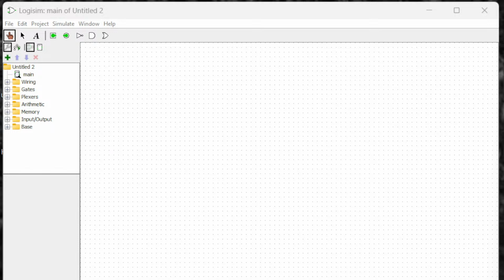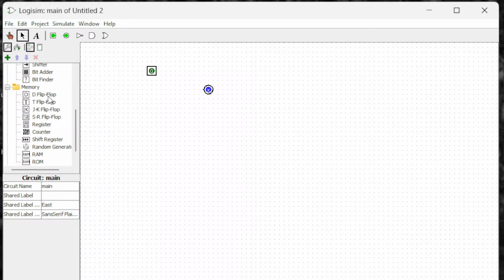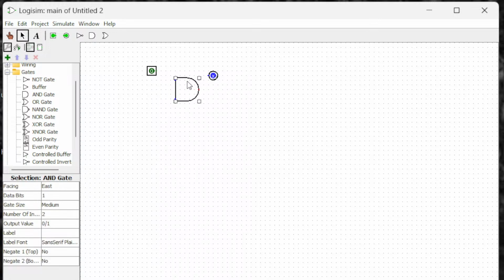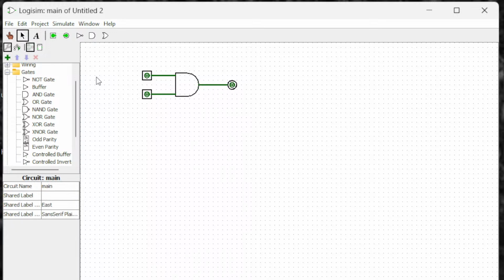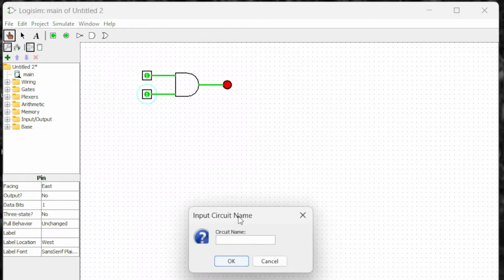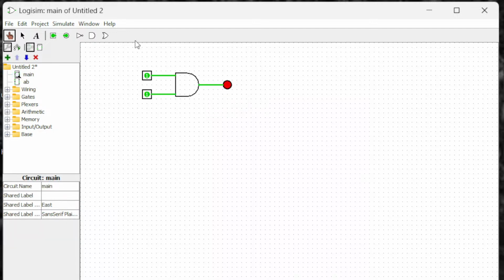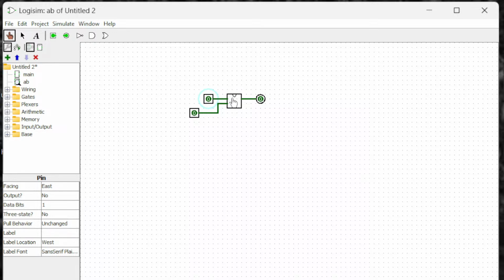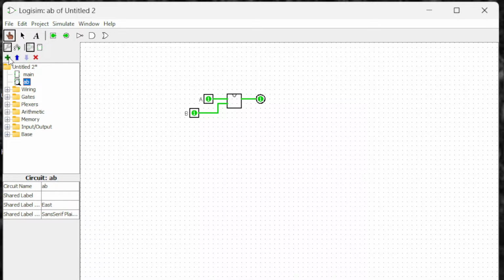Logisim Introduction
In this screencast, we look at how to use the basic features of Logisim.